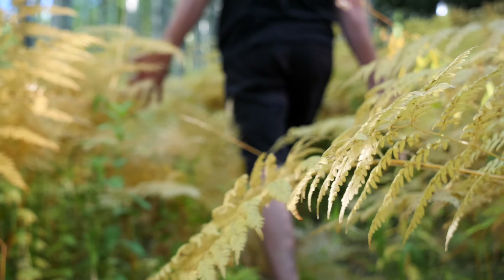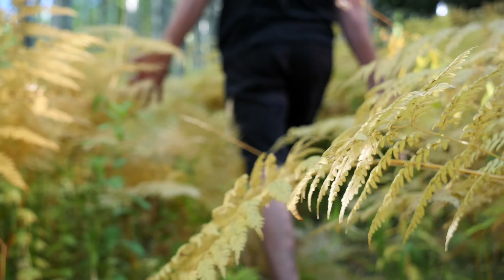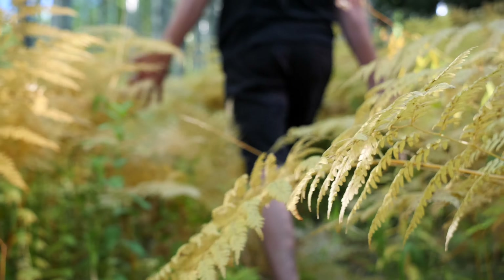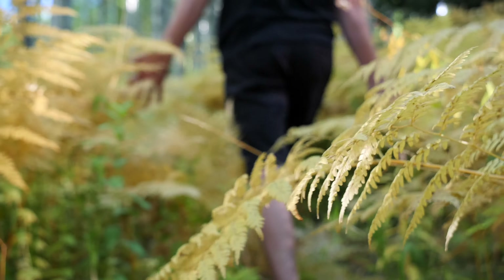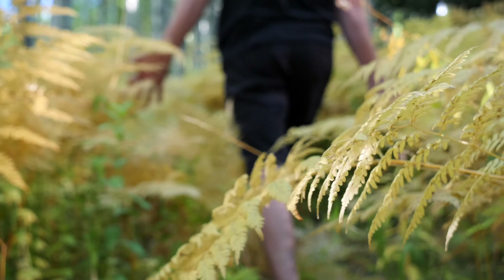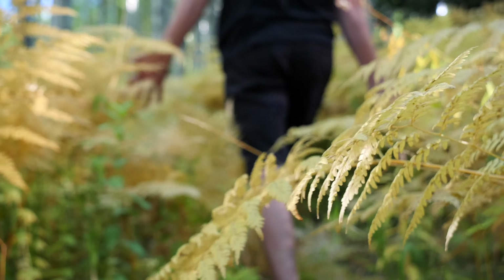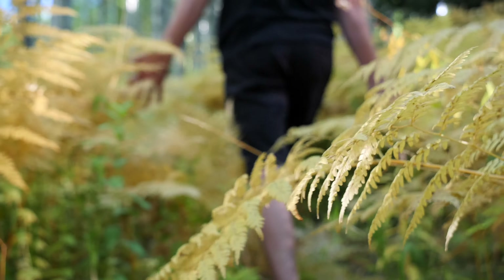Kebler Pass: The Ultimate Colorado Fall Color Drive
Ready to experience one of Colorado’s most breathtaking fall color drives? In this video, we’ll take you on a scenic journey through Kebler Pass, home to one of the largest aspen groves in the world! 🍂 Whether you’re a nature lover, photographer, or just looking for a weekend escape, this guide will cover everything you need to know to plan the perfect trip.

We’ll explore:
• 00:00 Welcome to Kebler Pass
• 01:39 Driving directions & route planning to make the most of your day
• 02:23 Road conditions & accessibility
• 02:50 Best times to visit for peak fall foliage 🌟
• 03:51 Where you can pitch camp or find accommodations
• 08:02 Top spots to stop for photos and hikes 📸
• 09:35 Wildlife to watch out for 🦌
• 11:45 Nearby towns & food stops for an unforgettable road trip experience

Whether you're a first-timer or a seasoned adventurer, Kebler Pass in the autumn is a must-see destination. Let’s make your fall color drive across this Colorado gem unforgettable! 🍁